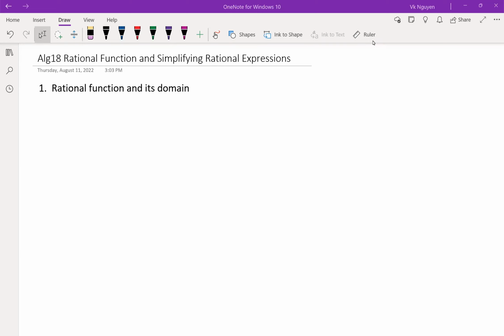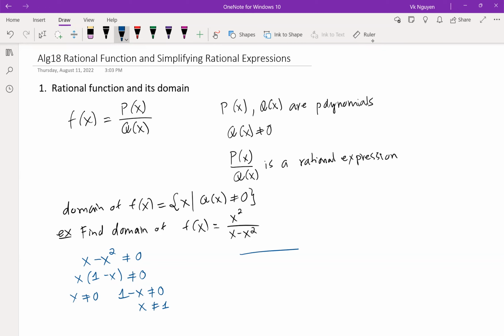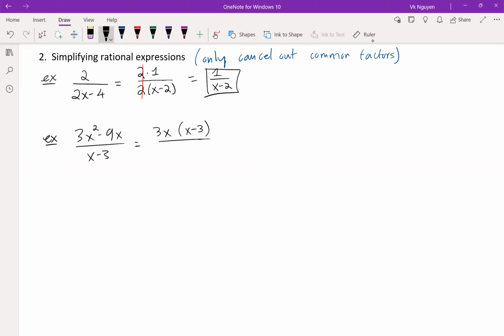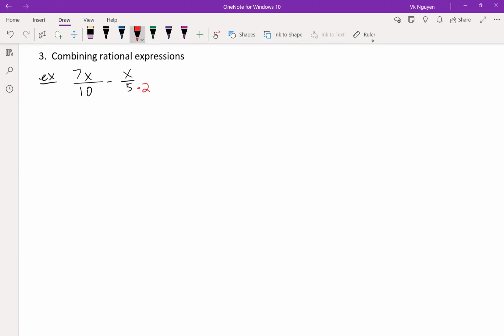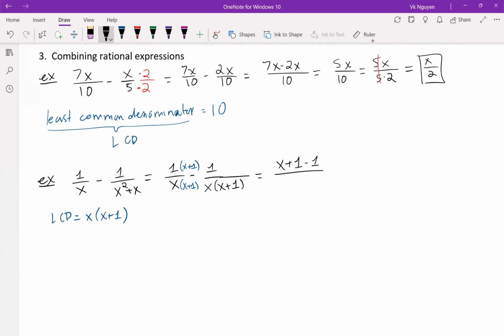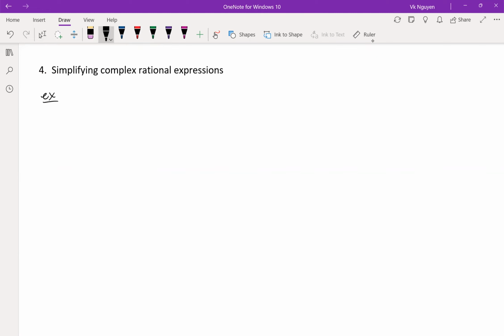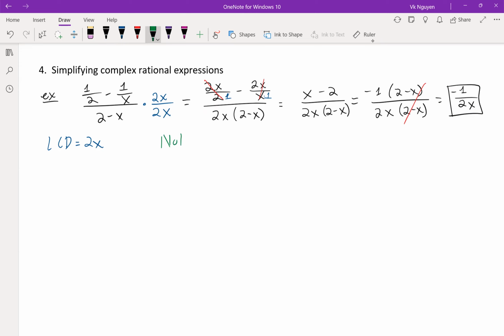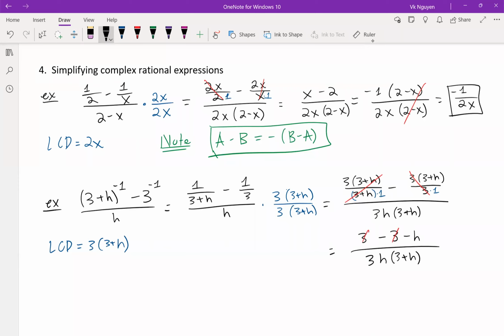Alg 18 Rational Function and Simplifying Rational Expressions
This video introduces learners to rational functions and how to simplify rational expressions using common factors or the GCF, adding/subtracting rational expressions using the LCD, and simplifying complex rational expression using the LCD.
0:00 Intro
0:14 Rational function and its domain
3:04 Simplifying rational expressions using common factors or the GCF
5:55 Adding/subtracting rational expressions using LCD
11:43 Simplifying complex rational expressions using LCD